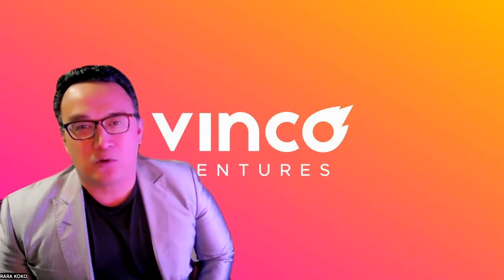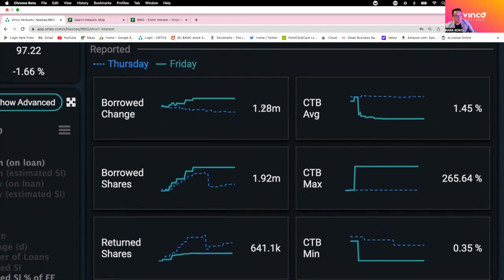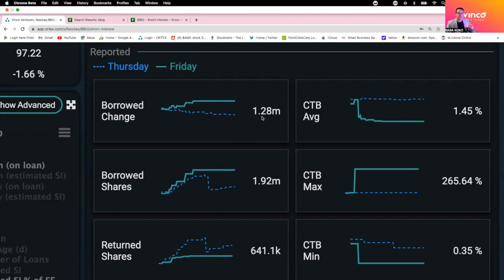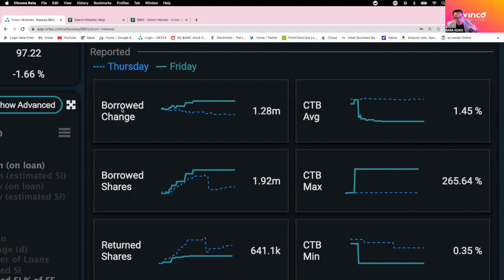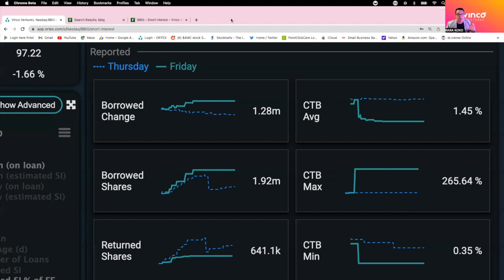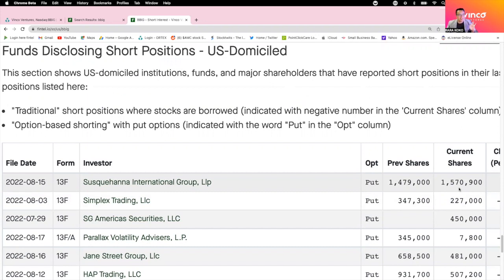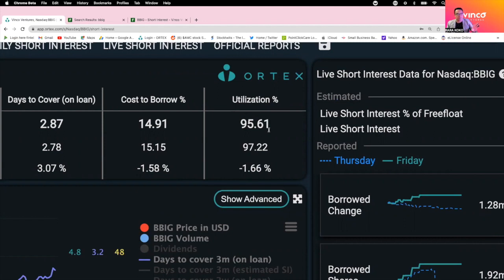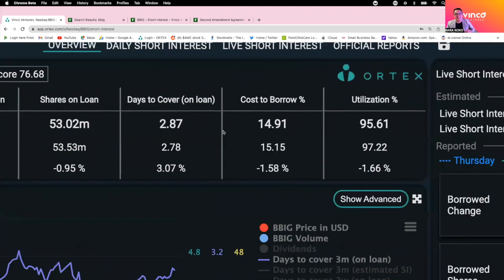BBIG STOCK WHAT HAPPENS TO THE 36 MILLION SHARES? SHORT SELLERS DOWNFALL BEGINS!